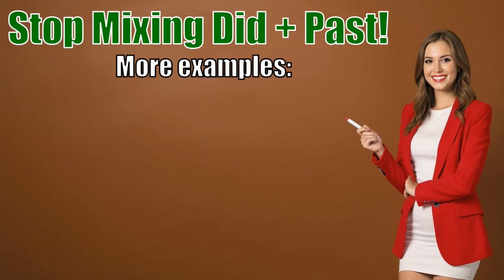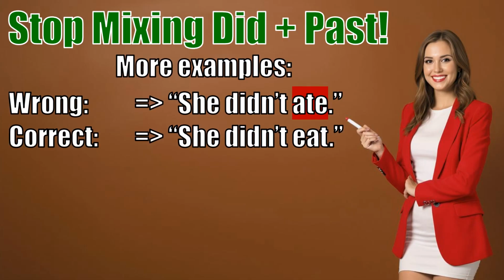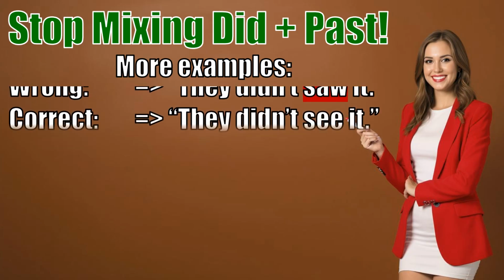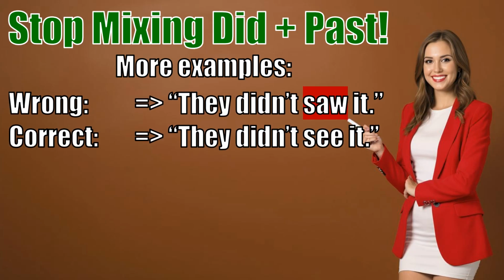SIMPLE PAST TENSE | ENGLISH GRAMMAR MISTAKES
“I Didn’t Went” vs. “I Didn’t Go” — Stop Mixing Did + Past! | ESC_Grammar & Structure. Do you sometimes say “I didn’t went”? Don’t worry—millions do! This quick lesson explains why you should never mix did + past tense. Learn the simple rule: after didn’t, always use the base verb. Easy, fun, and perfect for EFL & ESL learners who want to fix one of the most common English mistakes!

📌 Follow ESC_Grammar & Structure for more fast and simple grammar tips!